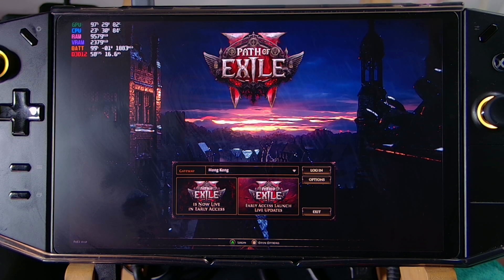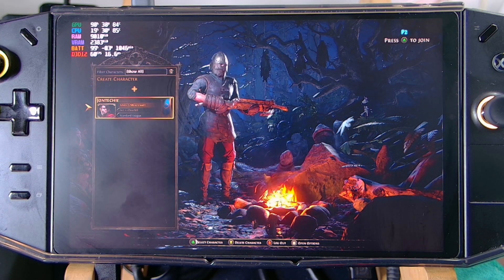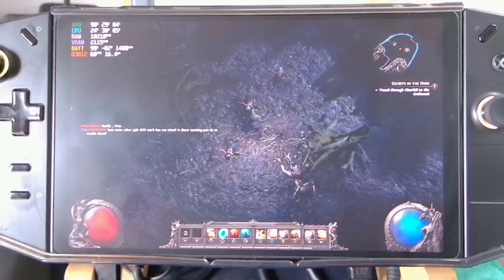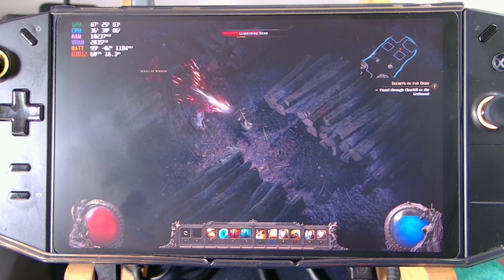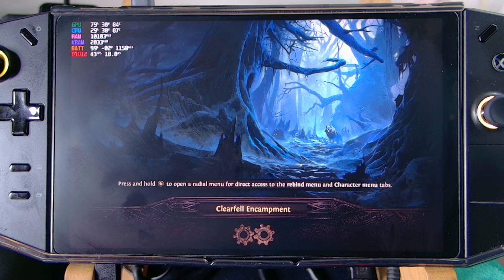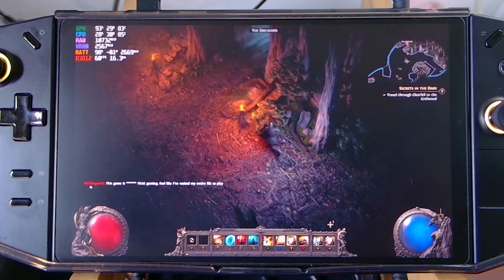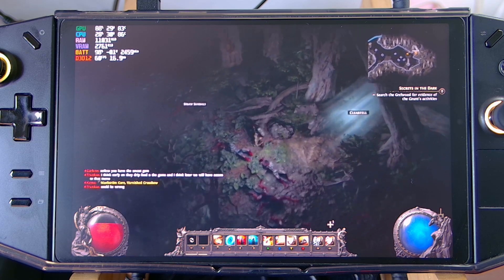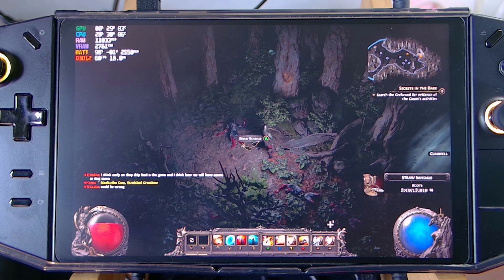Path of Exile 2 Legion Go | Gameplay and Settings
Here a quick game play of the early access of Path of Exile 2